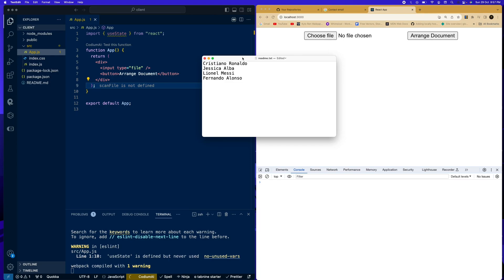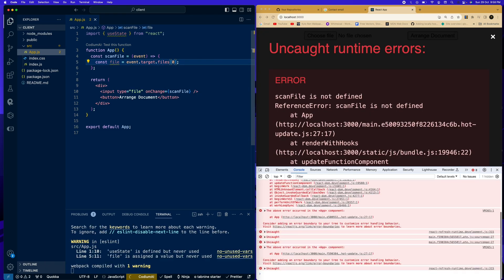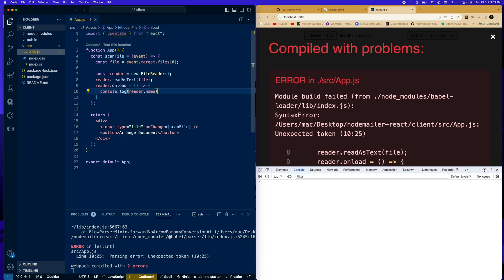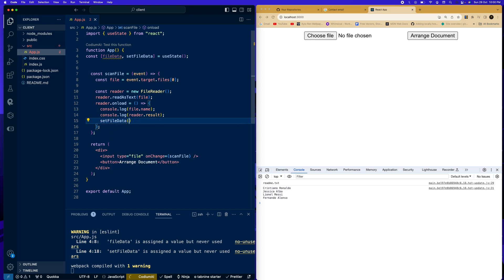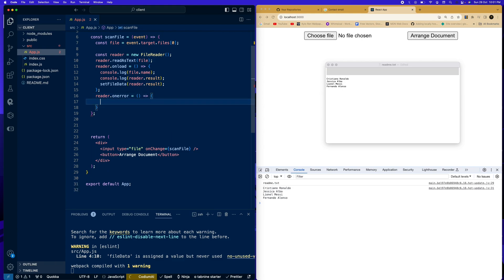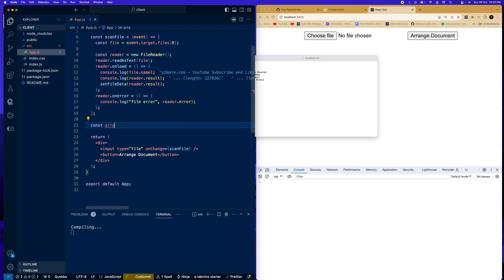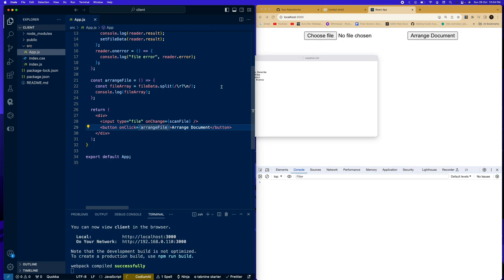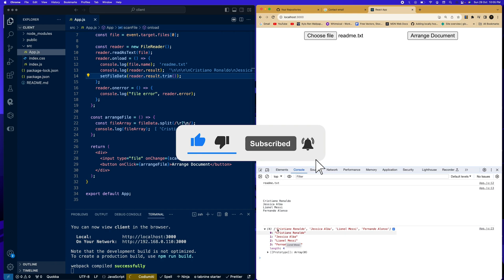Scan and read files Contents with React and Javascript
Learn how to scan files with ReactJS